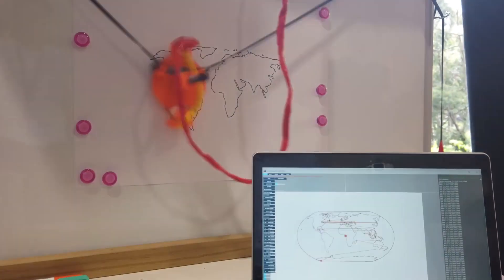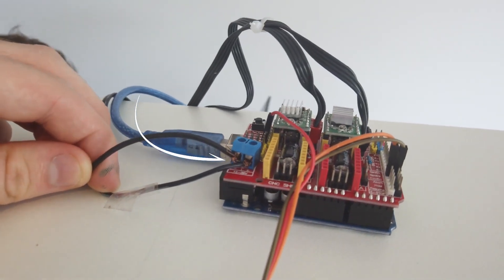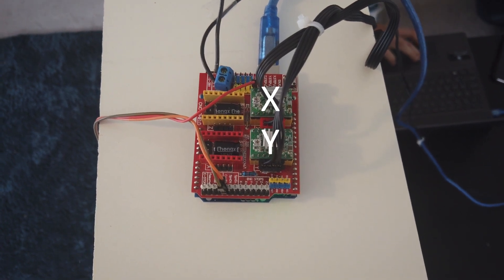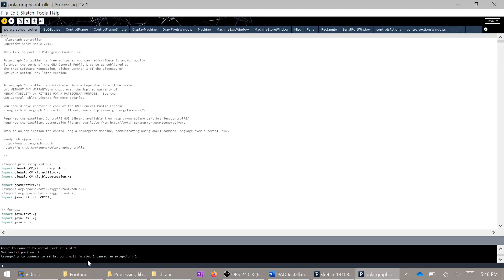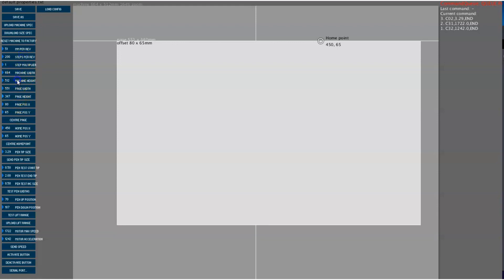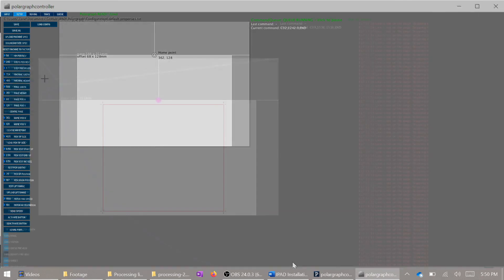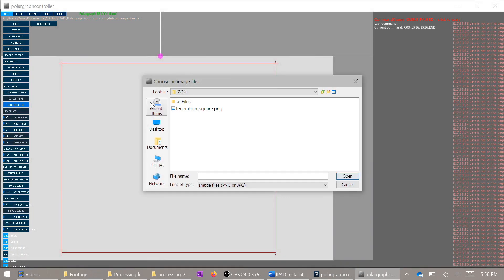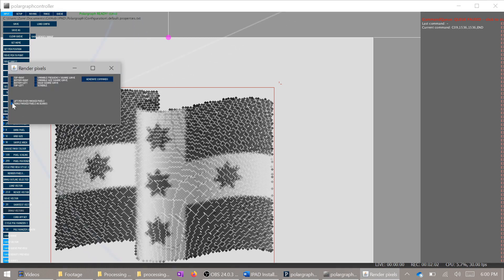How to Build a Polargraph - From Scratch!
This is a re-upload from my old channel, higher quality stuff tbd! Including a remake of this, with far more detail and a much higher production quality.

Our list of hardware:
Arduino Uno r3
- 2 NEMA Stepper motors
- CNC Motor Shield
- 2 A4988 Motor Drivers
- 3m Tooth Belt
- 2 6mm Pulleys/spindles
- 3mm PLA
- 12v DC Power (+ & -)

-Includes a very detailed user manual

Source Software (Best used if not running a CNC Shield)